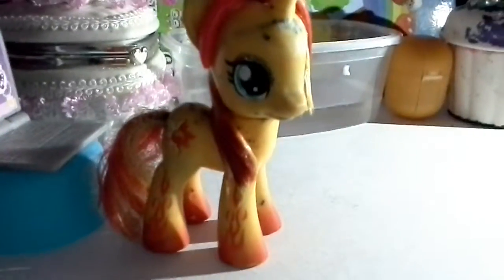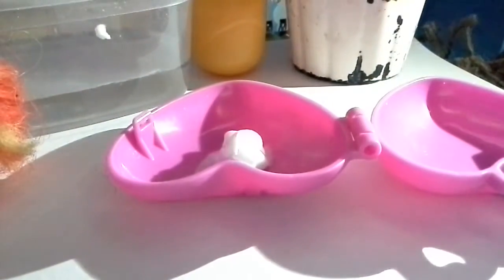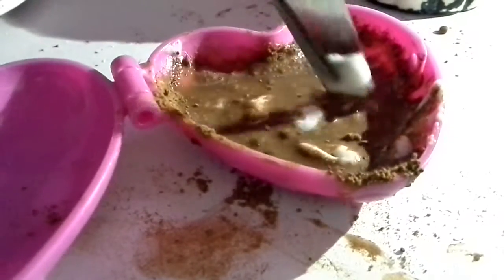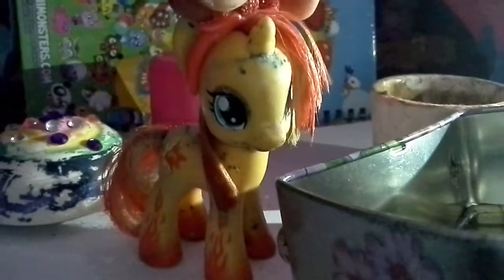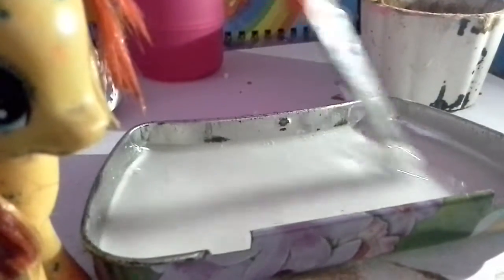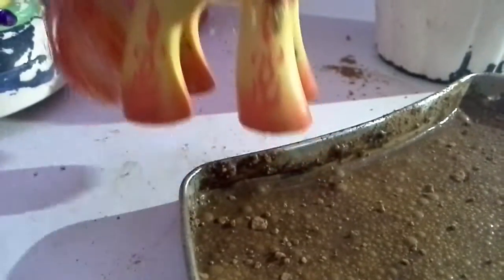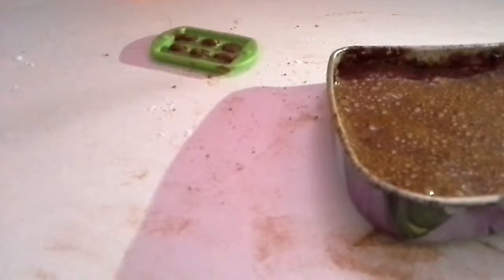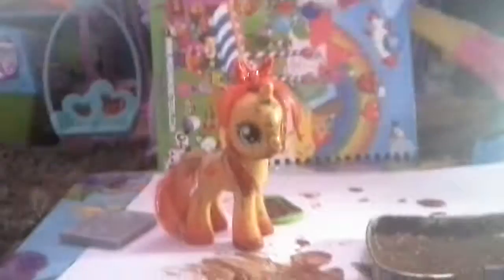Sunset Shimmer Bakes Ep 1 | Cookies